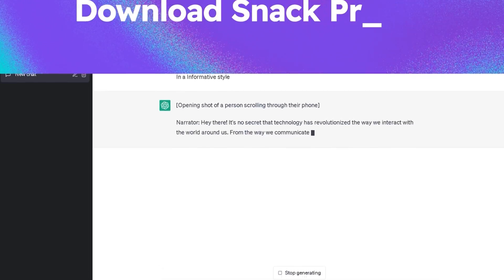What Is Snack Prompt? Free ChatGPT Prompt Plug-In & Marketplace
Snack Prompt is a prompt discovery platform that integrates directly into ChatGPT's interface. You can upvote the best prompts, bookmark your favorites, and even participate in the prompt marketplace – without ever switching tabs.

Plus — it's 100% free!

504 Views - Oct 24, 2023